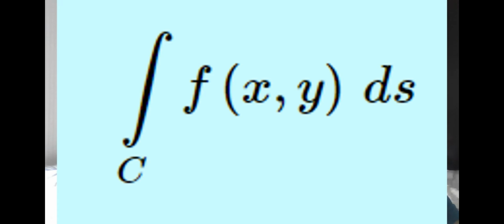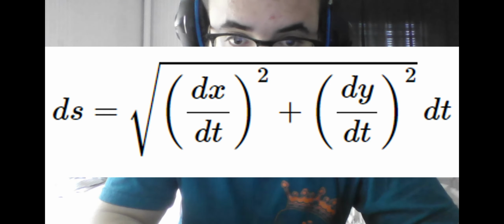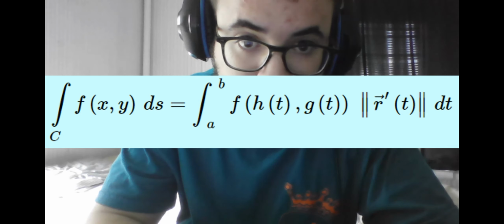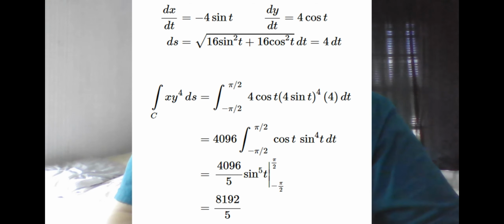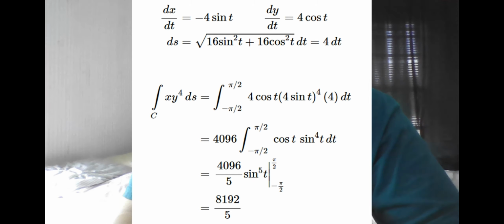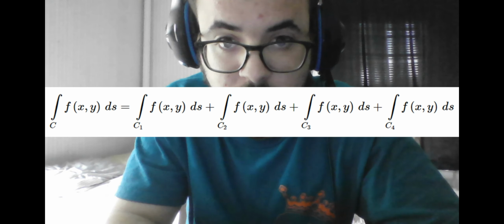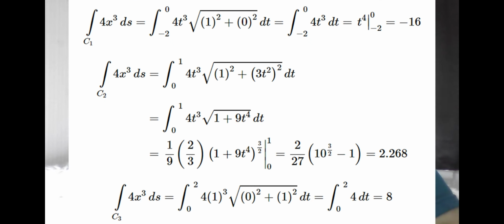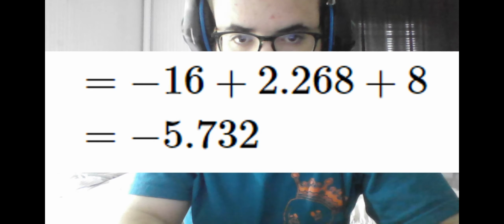Calculus III Tutorial #33: Intro to Line Integrals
Hello everyone,

For this tutorial video, I would like to define what a line integral is, which is different than the normal integrals that we have been looking at so far.